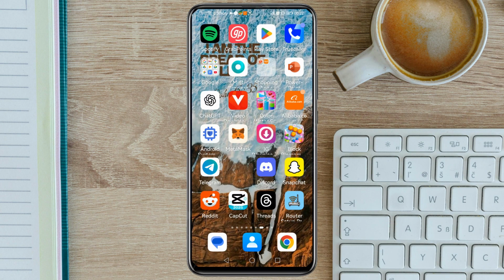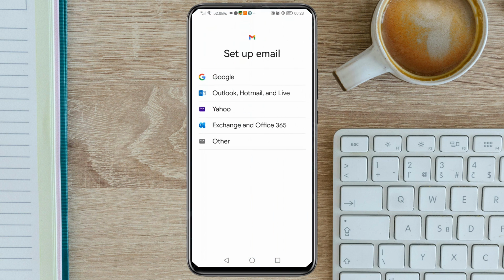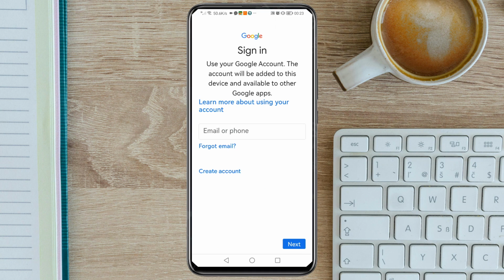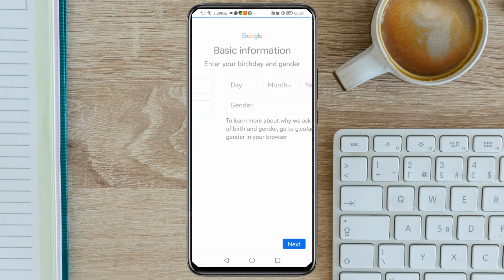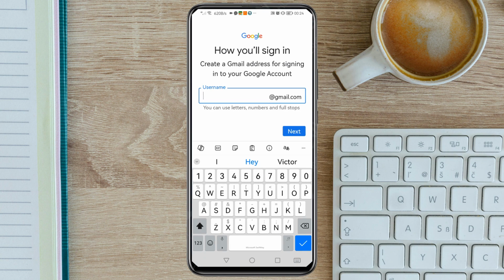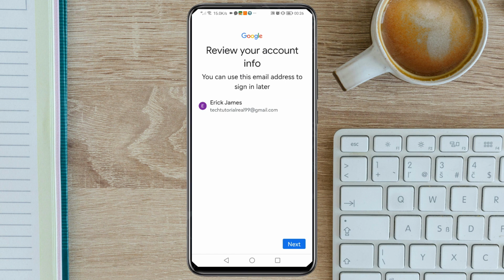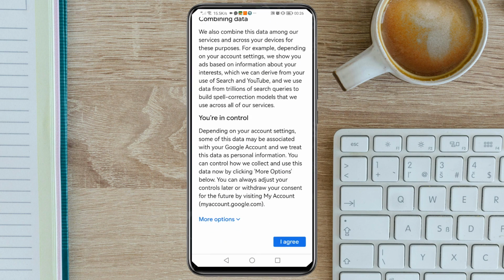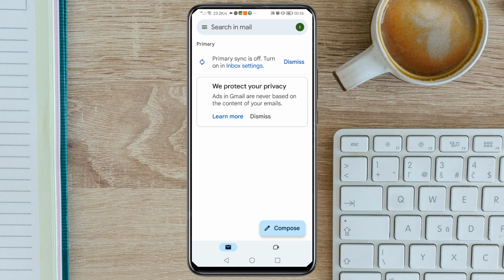How to Make Gmail Account Without Phone Number - Full Guide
*Jesus Saves*